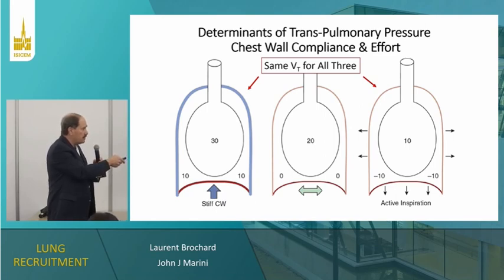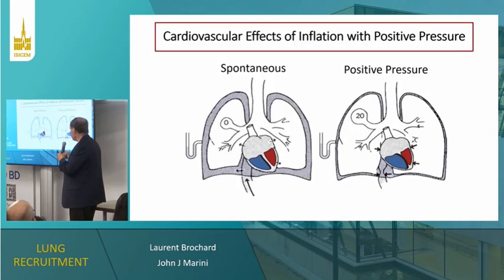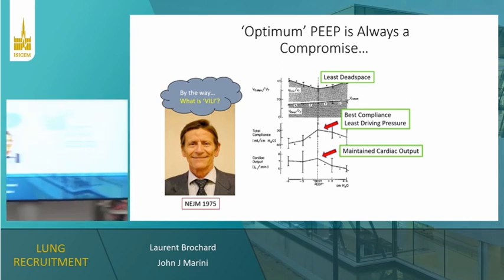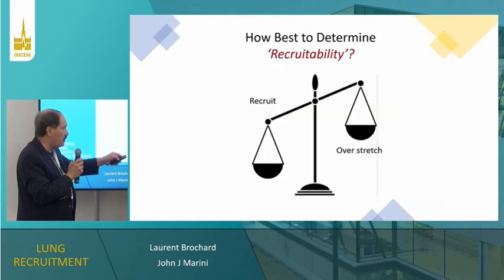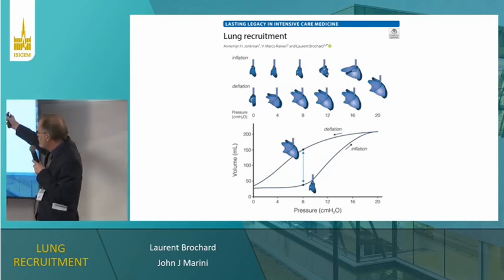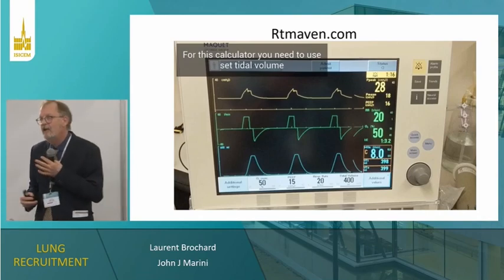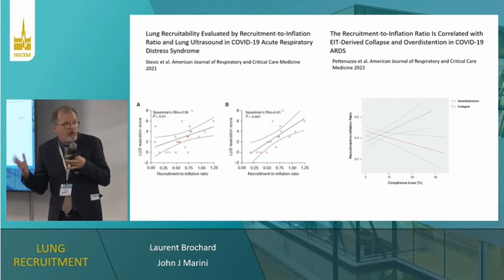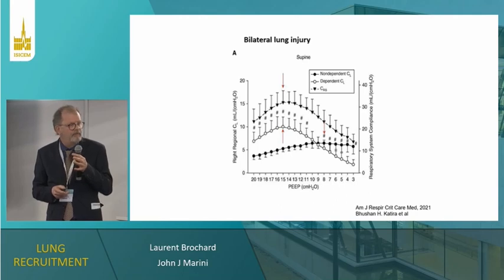Lung recruitment John J Marini Laurent Brochard ISICEM 2023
LUNG RECRUITMENT
[Demonstration]
16:30 Lung recruitment
John J Marini
Laurent Brochard